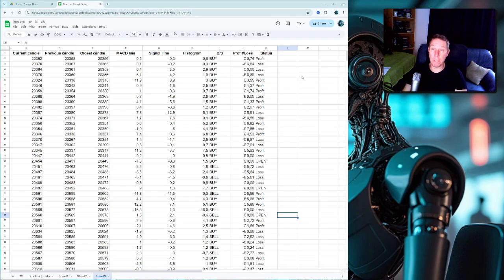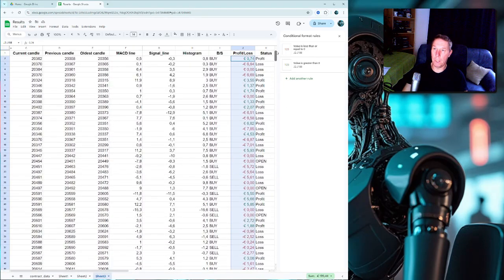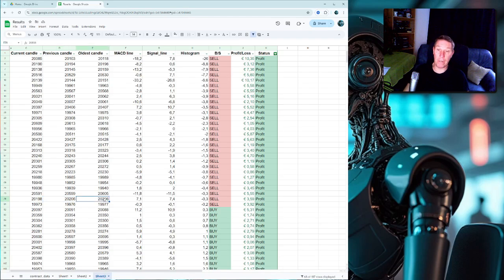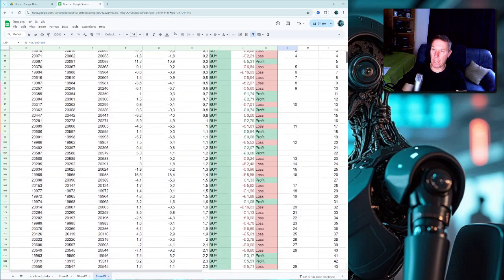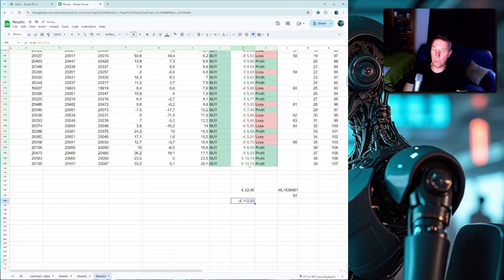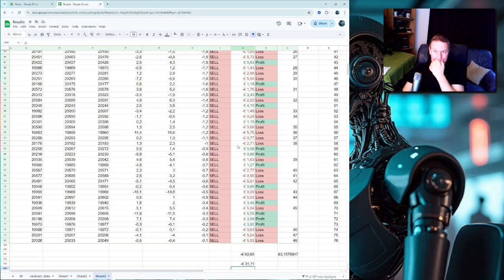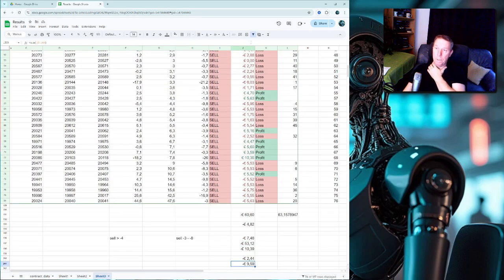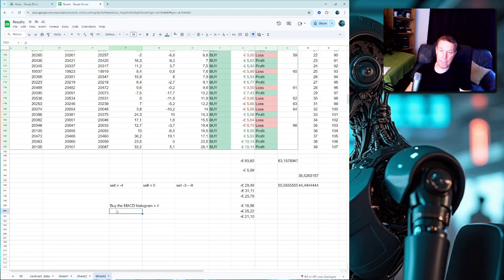5 Simple Strategies to Improve Your Nasdaq Trading Instantly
In this video I gonna show you the trades that I made with the bot and analyzing the results. So the bot and you can maker better trades and earn more money. Learning to becoming a better trader is not only copying other people but also understanding the trades it self. So I this video I demonstrate how you can learn to analyzing your own trades.

Weekdays 14:30(2:30 pm) - 16:30 (4:30pm) CE

0:00 - Welcome
1:04 - Overview of the trades
4:00 - Explaning the criteria
7:37 - Preparing the data
9:21 - Starting with the analysis
10:51 - Making better buy decisions analysis
24:00 - How to make better profitable buy decisions
24:25 - Making better sell decisions analysis
33:30 - How to make a better profitable sell decisions